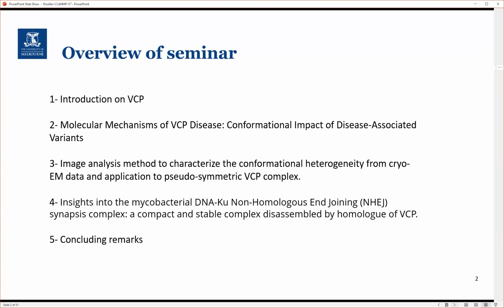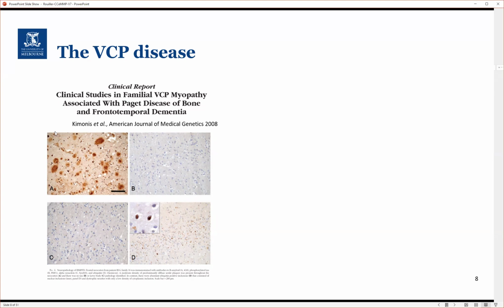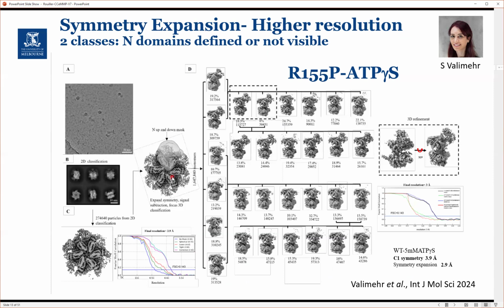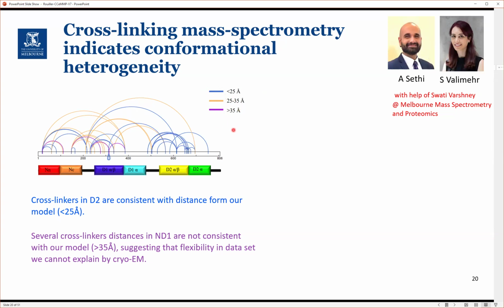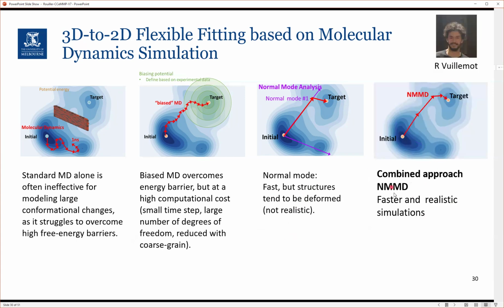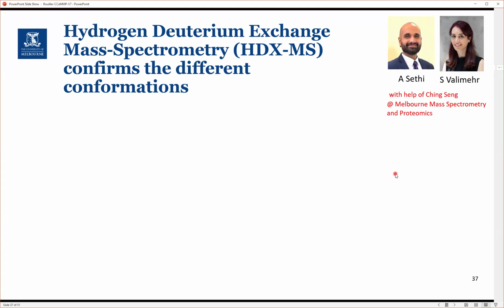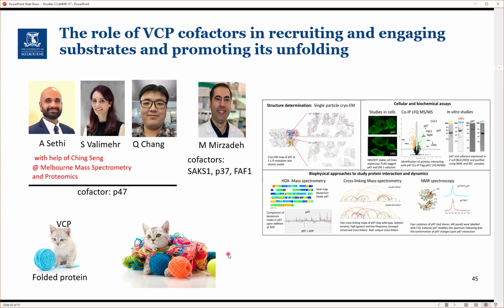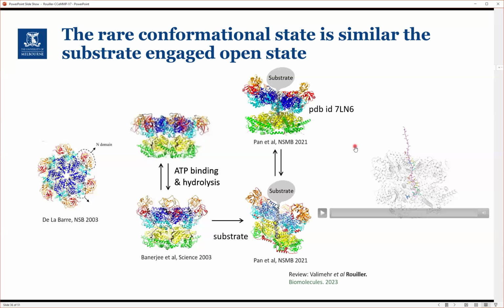Unravelling VCP Dynamics: Structural Insights into Cellular Homeostasis and DNA Repair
Presenter: Prof. Isabelle Rouiller
Deputy Director CCeMMP, UoM Node Leader, University of Melbourne, Bio21, Parkville, Australia

Maintaining cellular homeostasis is crucial for survival, requiring the degradation of damaged proteins and organelles and the regulation of diverse cellular processes. VCP (p97), a conserved ATP-dependent protein remodeler, plays a pivotal role in these processes, including protein degradation, cell cycle regulation, DNA repair, and stress response. Dysfunction in VCP has been linked to various neurodegenerative disorders and has been identified as a therapeutic target for cancer treatment and infectious diseases. In this seminar, Prof. Rouiller will explore the impact of a disease-associated mutation on VCP dynamics. She will introduce a novel cryo-EM-based image analysis method to characterize continuous conformational changes and demonstrate its application in analysing VCP’s substrate-binding domain in both wild-type and mutant forms. Additionally, she will present recent findings on VCP’s interactions with UBX family cofactors, key regulators defined by their Ubiquitin Regulatory X domain that direct VCP to a range of cellular functions. The seminar will conclude with insights into the mycobacterial DNA-Ku Non-Homologous End Joining (NHEJ) synapsis complex. NHEJ serves as the sole mechanism for repairing double-strand breaks (DSBs) in Mycobacterium tuberculosis during dormancy in host macrophages, and this system provides a robust model for studying how VCP homologs disassemble Ku during DNA repair. This research not only deepens our understanding of the molecular mechanisms underlying VCP function but also demonstrates the power of combining structural and biochemical approaches to tackle complex biological questions.

About Prof. Rouiller: Professor Isabelle Rouiller is the Deputy Director and University of Melbourne Node Leader of CCeMMP. A pioneer in the field of cryo-electron microscopy (cryo-EM), she has applied this technique for over 20 years to study macromolecular complexes critical to health and disease. She graduated as a Biochemical Engineer from INSA Lyon in 1994 and obtained her PhD in 1998 for studying the assembly of African Swine Fever Virus at the Institute for Animal Health in the UK. She pursued postdoctoral training in single-particle cryo-EM and electron tomography at The Scripps Research Institute and The Burnham Institute in San Diego, USA.  She then established Canada’s first cryo-EM facility while building her independent research program at McGill University. In 2017, she relocated to The University of Melbourne, where she is the Head of the Cryo-EM Laboratory for Studies of Molecular Machines, focusing on understanding protein function in health and disease. Her laboratory explores the molecular mechanisms of proteins involved in membrane fusion, including the HIV Env glycoprotein and OPA1/Drp1 GTPases; the potential ion channel TACAN; and the AAA ATPase p97 (also known as VCP, as preferred by patients with gene mutations). Today’s seminar will focus on her groundbreaking work on VCP.